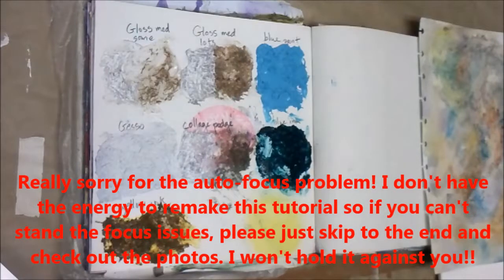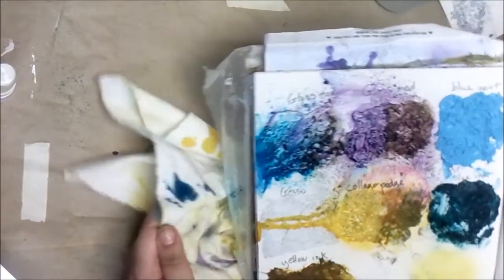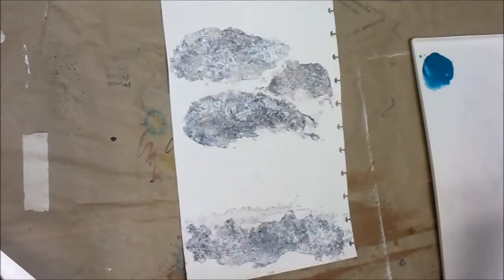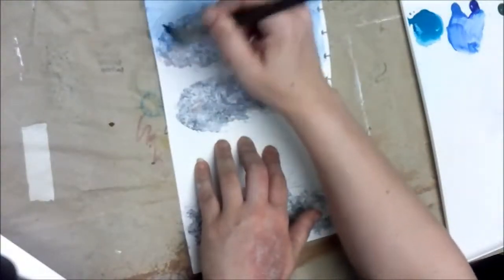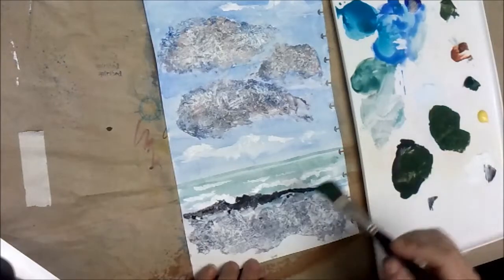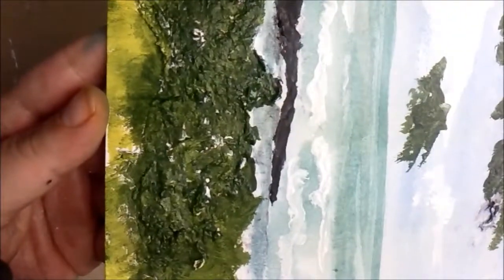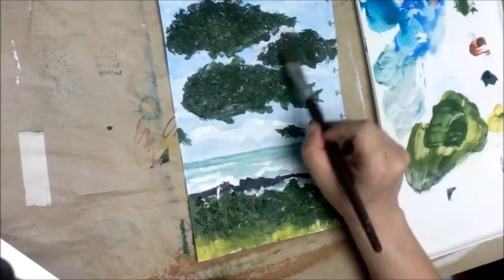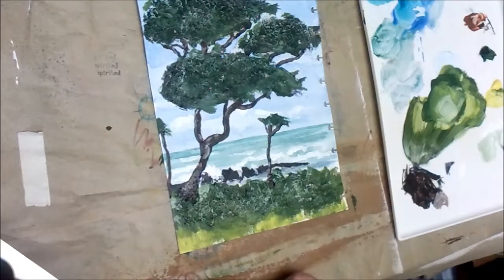Pencil Shaving Adventure part 2